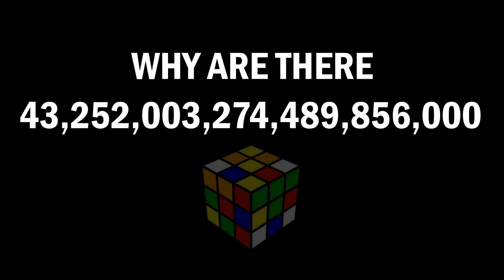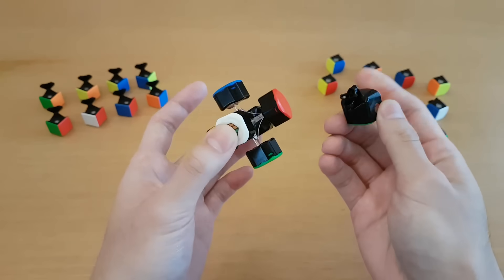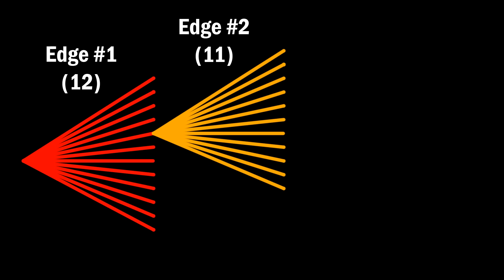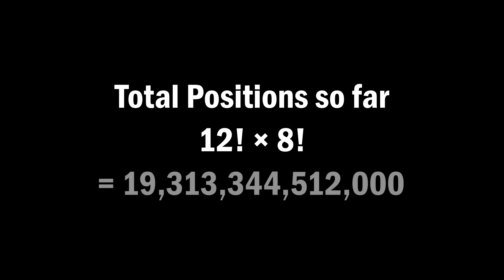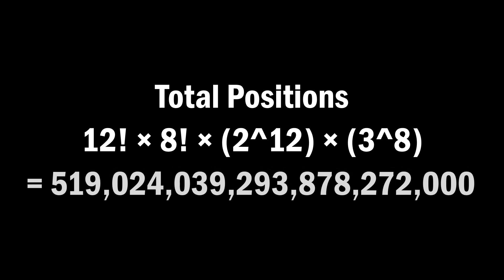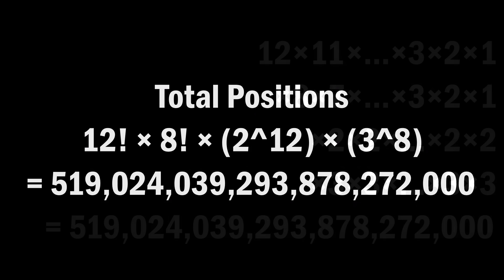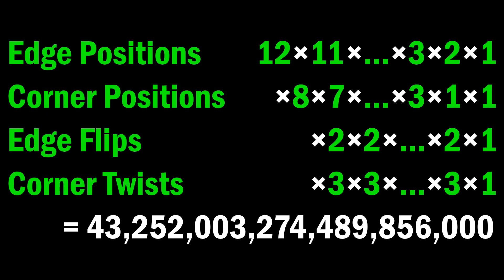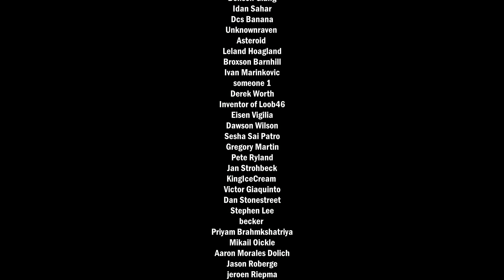Why Are There 43,252,003,274,489,856,000 Rubik's Cube Combinations?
The math behind the number of Rubik's Cube combinations/permutations/positions or whatever you want to call it.